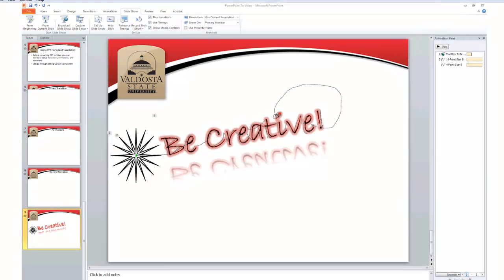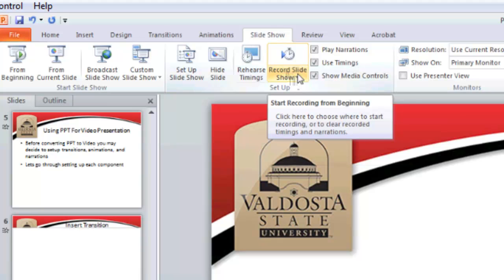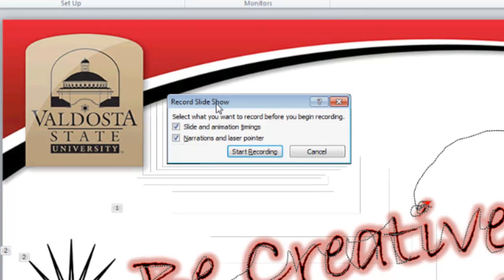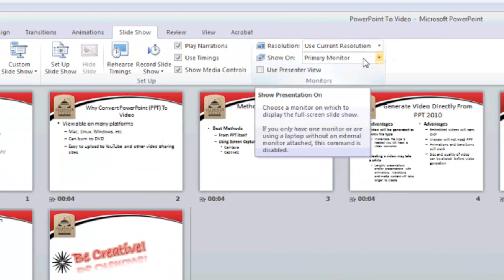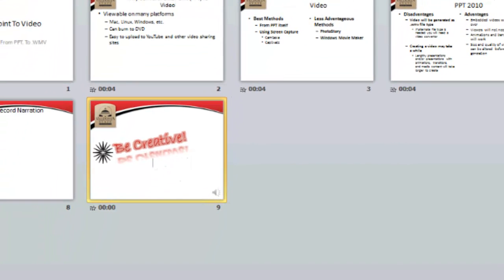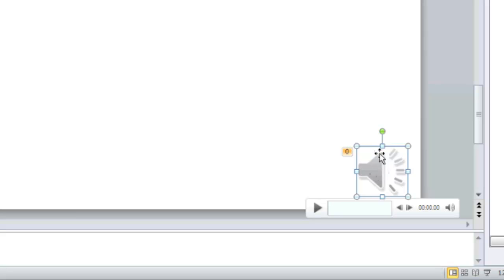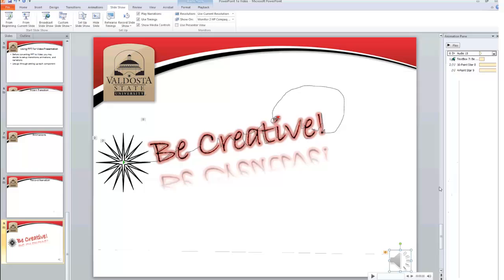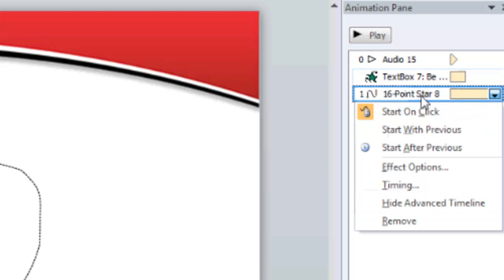Narrations PowerPoint 2010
This video is the second in a set of modules to help you get your PowerPoint ready for casting as a video.